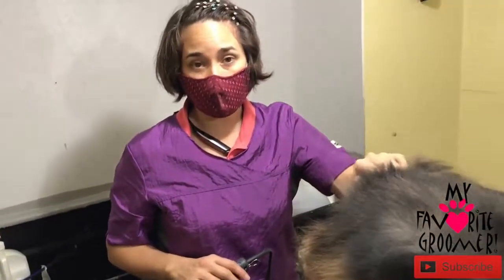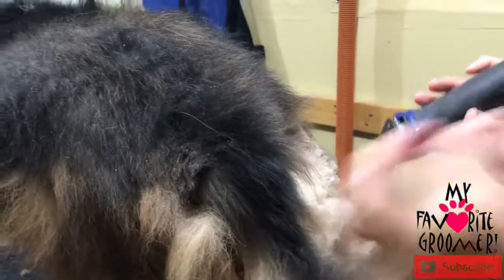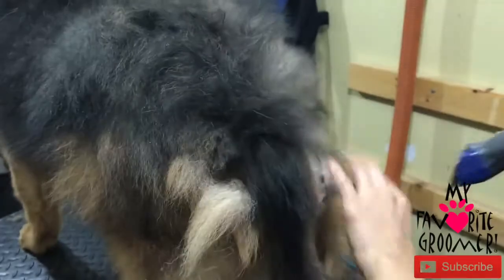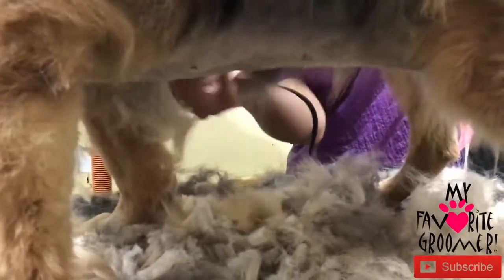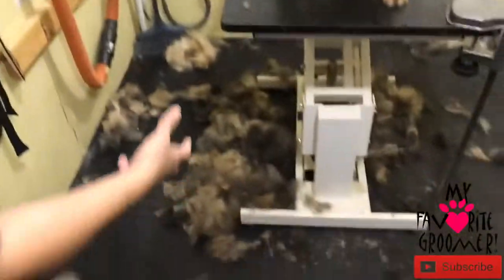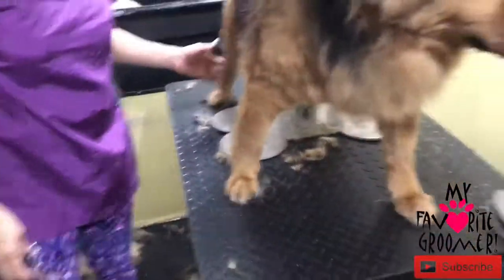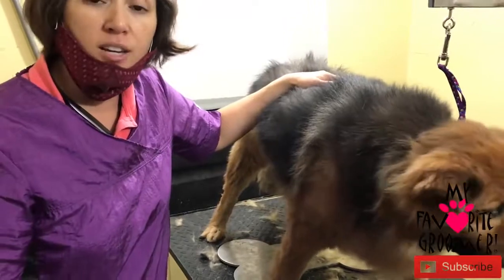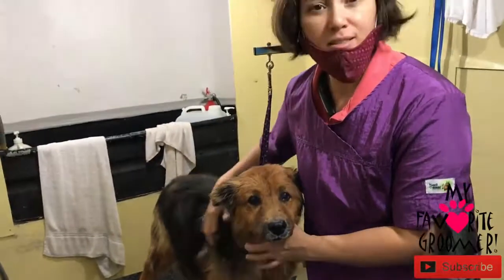Groom a Chow Chow Matted - how to groom a chow chow. chow chow grooming at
video on how to groom a chow chow at .

chow chow grooming new products. how to groom a chow chow. in this video i will be showing you how to groom a matted pekingese simply follow the video and study it and you will learn to groom a pekingese!.